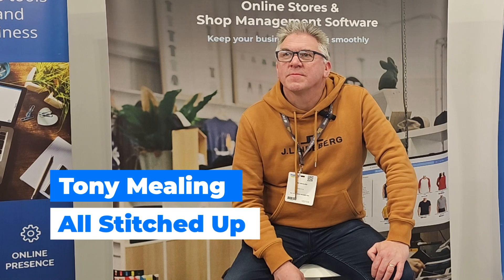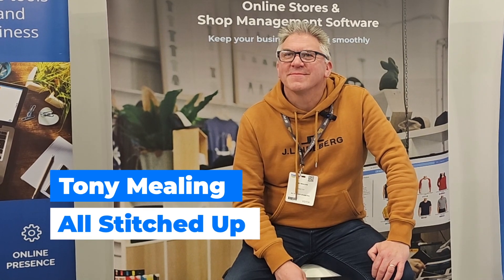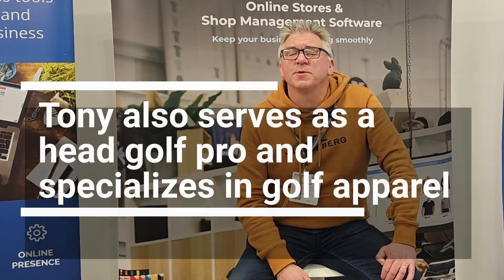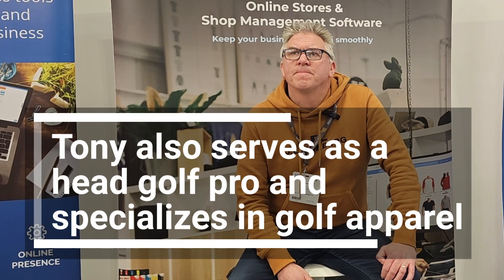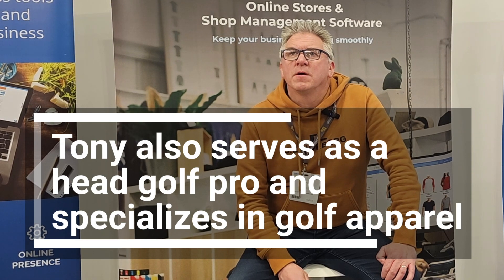Why All Stitched Up Chose DecoNetwork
Tony Mealing took his passion of golf and parlayed it into a successful custom apparel business in Bristol, United Kingdom.

With the help of DecoNetwork, Mealing has taken his custom apparel business to the next level and credits our All-in-One software as the reason why.